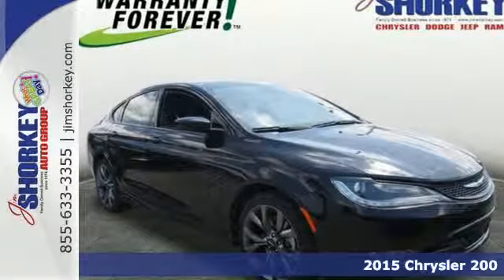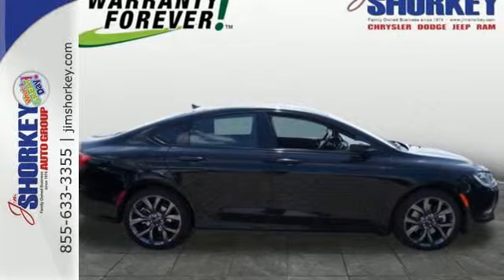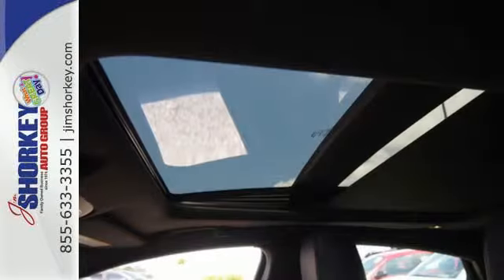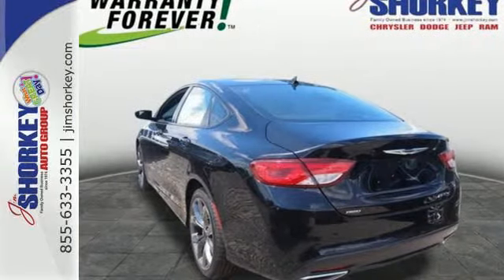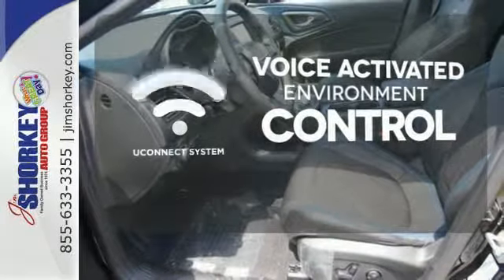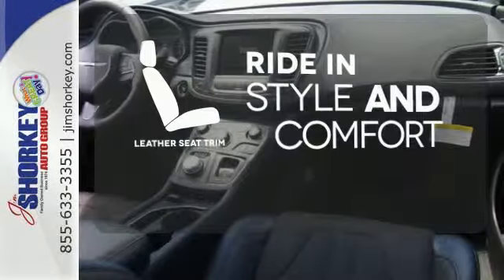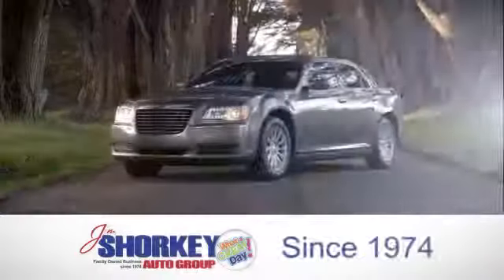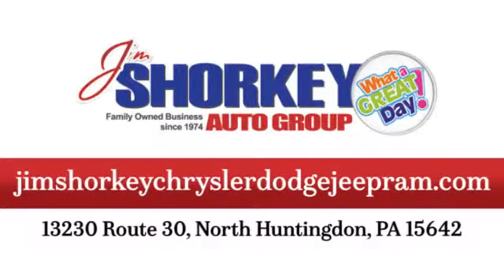2015 Chrysler 200 North Huntingdon PA Pittsburgh, PA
Year: 2015
Make: Chrysler
Model: 200
Trim: Automatic
Engine: 6 Cylinder
Transmission: Automatic
Color: Black
Interior: Black
Stock #: C06988
Take command of the road in the 2015 Chrysler 200! This is an exceptional vehicle at an affordable price! Top features include front dual zone air conditioning, heated steering wheel, power moon roof, and a blind spot monitoring system. It features an automatic transmission, all-wheel drive, and a refined 6 cylinder engine. We pride ourselves on providing excellent customer service. Please don't hesitate to give us a call.

Address:
13230 ROUTE 30